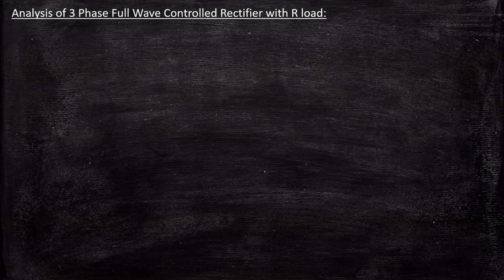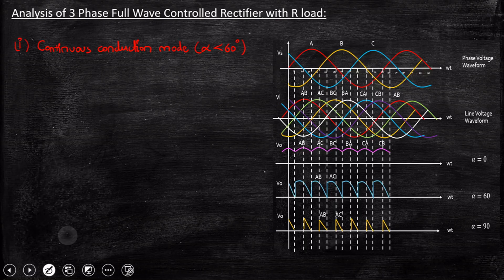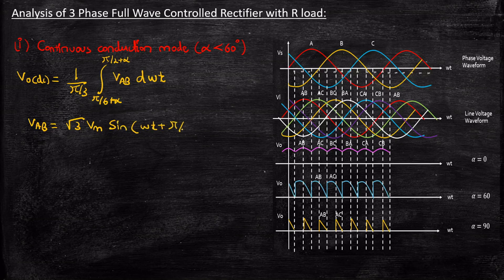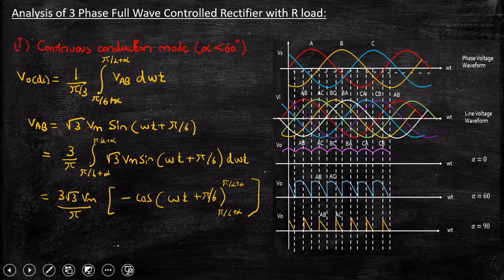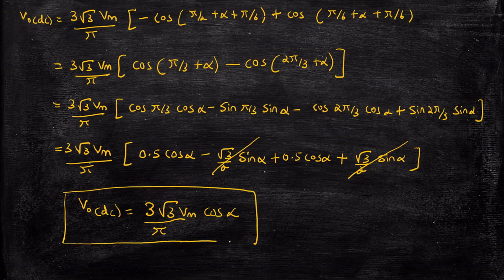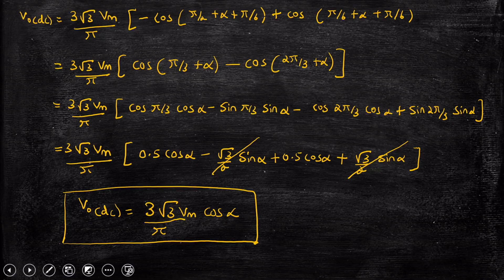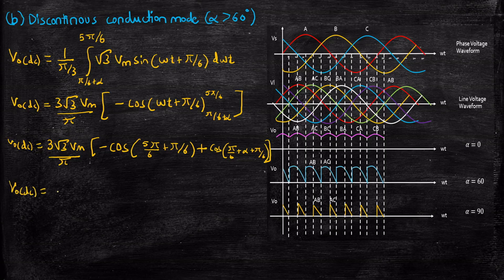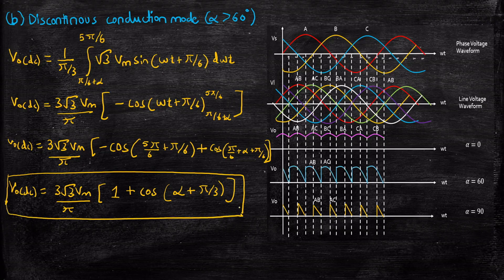Analysis of 3 Phase Full Wave Controlled Rectifier with R load | Power Electronics | Lecture 58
This video explains about Analysis of 3 Phase Full Wave Controlled Rectifier with R load.